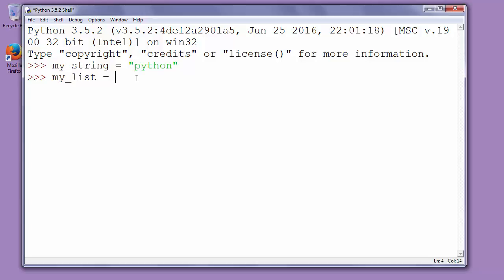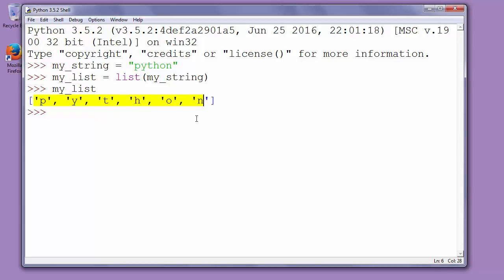How to turn string into list in Python (how to split word into list of letters) - example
In this video we're going to talk how to turn string into a list in Python or how to split word into list of letters by using list() method in Python.